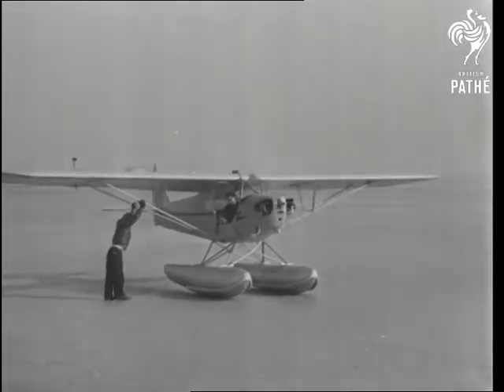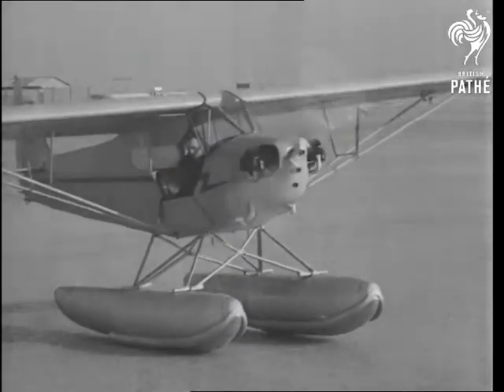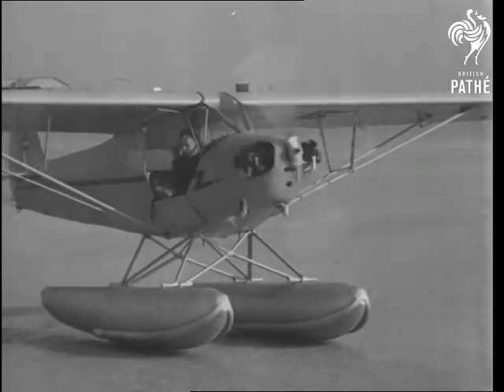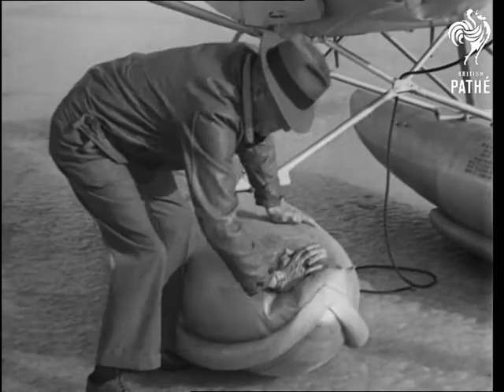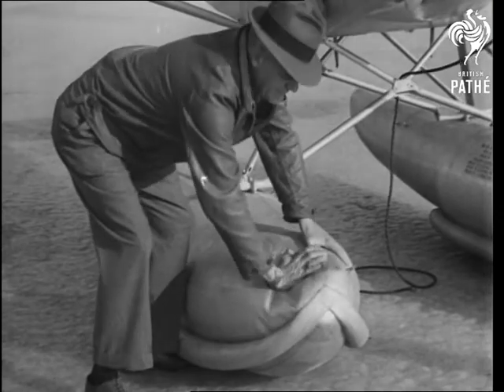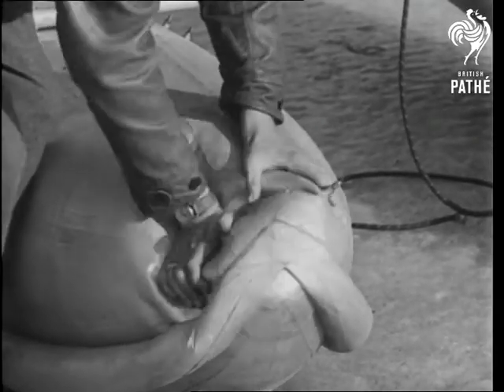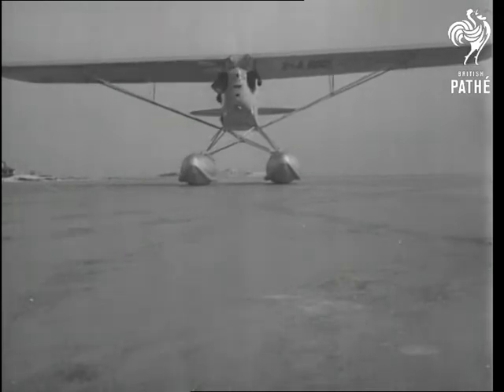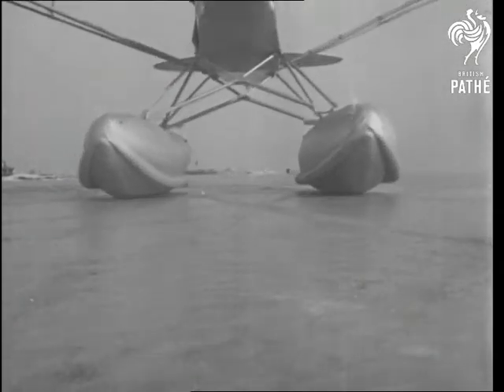Rubber Floats Through The Air (1940)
Titles read: "RUBBER FLOATS THROUGH THE AIR".

Long Island, United States of America.

Various shots of a single-engine light monoplane with rubber floats filled with air at the base sitting on an ice-covered lake.  It was designed by American explorer Ashley McKinley for taking off from ice or water, the rubber floats replacing the wheels or conventional rigid floats.  The plane is jiggled about on the rubber floats by a man (? could be McKinley?), then it takes off, goes for a short flight and lands again.
 FILM ID:1200.06